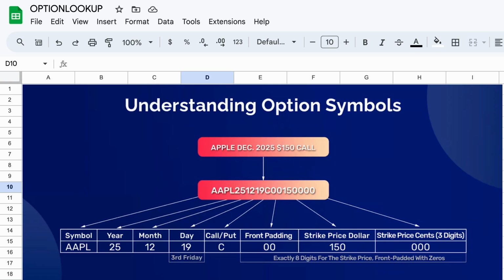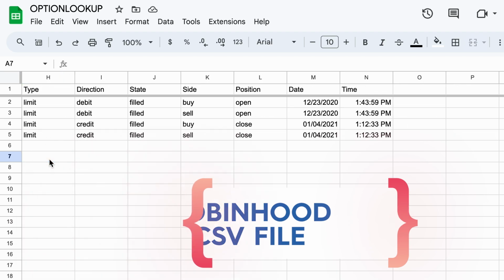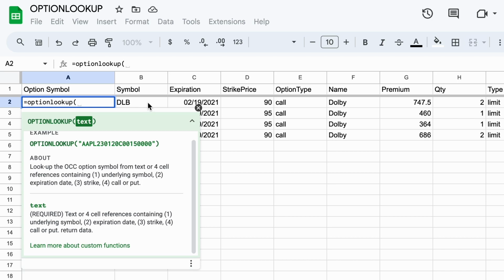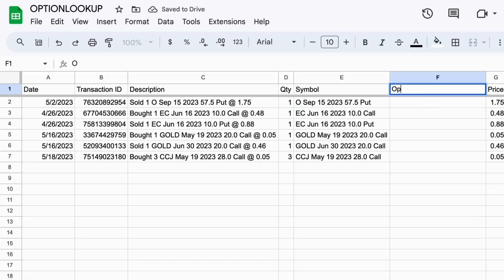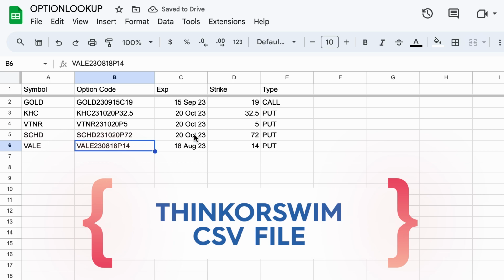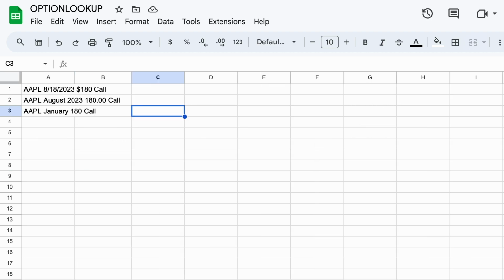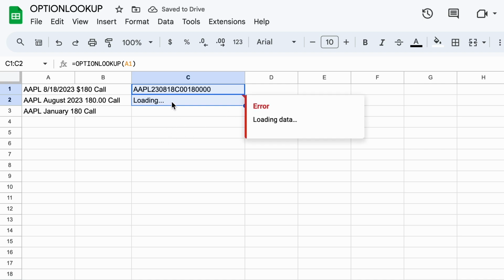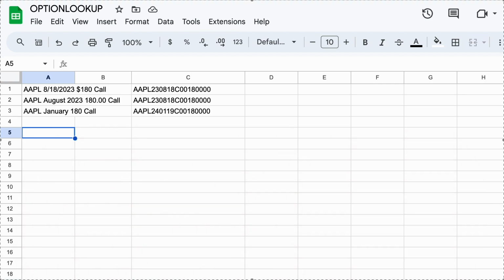How To Lookup an OPTION SYMBOL In Google Sheets?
Explore the power of the OPTIONLOOKUP formula with Market Data’s Add-On. This video will guide you through the process of looking up the OCC option symbol from text or cell references containing the underlying symbol, expiration date, strike, and call or put. Learn how to handle different date formats and how the formula can handle partial dates by using intelligent assumptions about the option you are looking for.

Join us as we delve into the versatile OPTIONLOOKUP formula. Whether you're working with different text formats or need to reference specific cells, this video will provide you with the insights and guidance you need. From handling partial dates to converting various text formats into proper option symbols, we've got you covered.

If you encounter any challenges, don't hesitate to open a ticket at our helpdesk, and we'll assist you promptly.

CHAPTERS
0:00 Introduction
0:34 Why Are Option Symbols Hard To Work With?
0:55 Robinhood CSV Example
2:12 TD Ameritrade CSV Example
3:15 Thinkorswim CSV Example
4:04 Working With Incomplete Dates
5:23 Getting Help If Your Broker's CSV Doesn't Work

EXAMPLES USED
In the video, we used the OPTIONLOOKUP formula in various ways. Here are some examples you can try:
► Using Full Details:
=OPTIONLOOKUP("AAPL 7/21/2023 200 Call")
► With Month and Year Only:
=OPTIONLOOKUP("AAPL 7/2023 $200 Call")
► Using Month Name:
=OPTIONLOOKUP("AAPL July 2023 200 Call")
► With Month Only:
=OPTIONLOOKUP("AAPL Jan 200 Call")
► Using 4 Cell References:
=OPTIONLOOKUP(A1:D1)